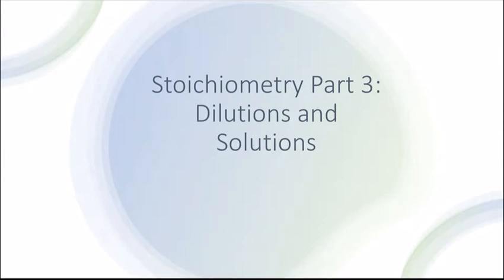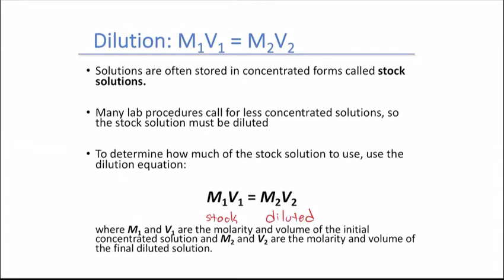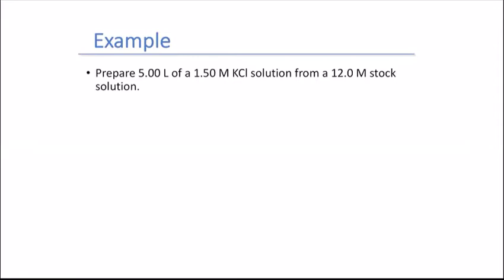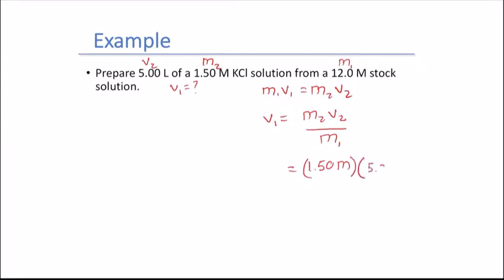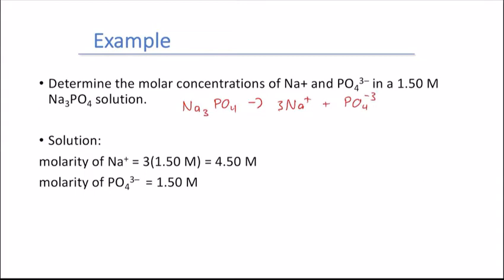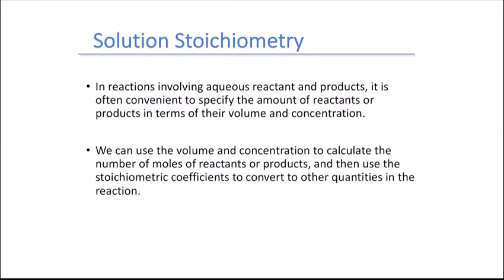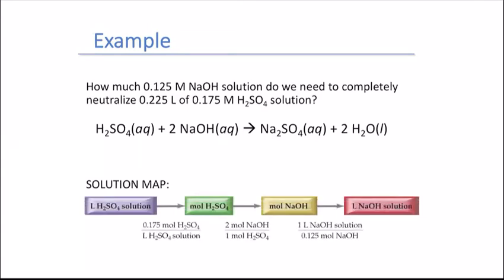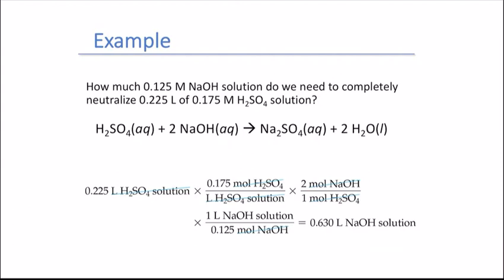Stoichiometry part 3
Learn how t do calculations involving molarity and concentration